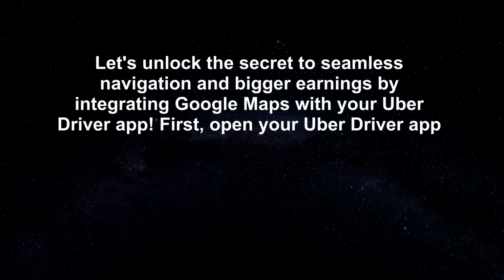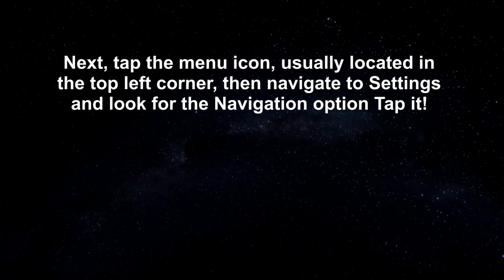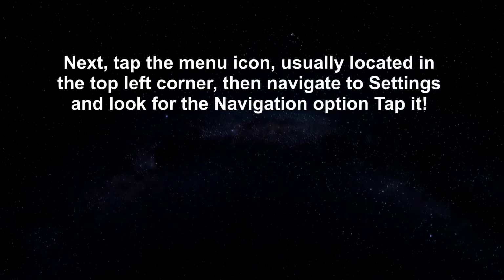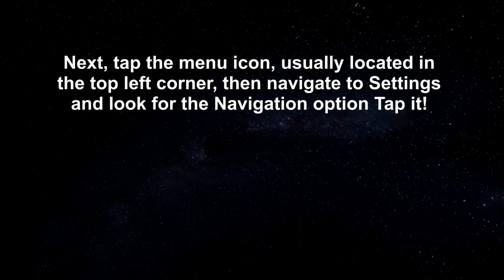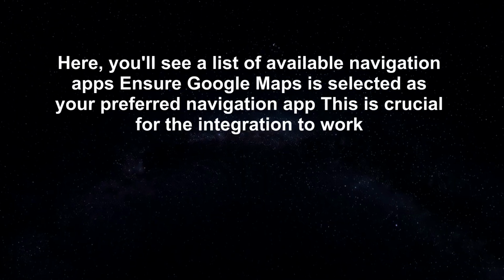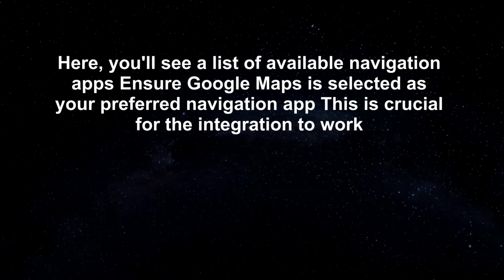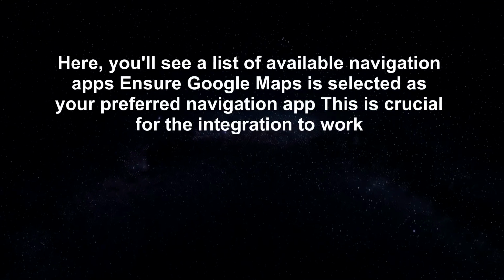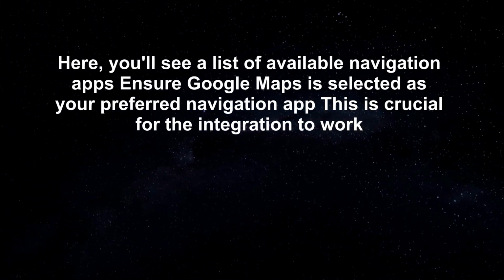How To Use Google Maps With Uber Driver App - AshleyHowTo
How To Use Google Maps With Uber Driver App details how Uber drivers can effectively integrate Google Maps for navigation within the Uber Driver app, optimizing routes, accessing real-time traffic updates, and ensuring accurate and efficient passenger pick-ups and drop-offs, enhancing the overall driving experience and maximizing earnings.

00:00 Intro
00:05 Open Uber Driver App
00:11 Navigation Settings
00:17 Select Google Maps
00:23 Active Trip with Google Maps
00:28 Real-Time Traffic Updates
00:34 Seamless Transition
00:40 Enhance Passenger Experience